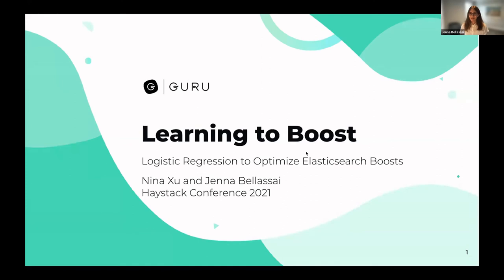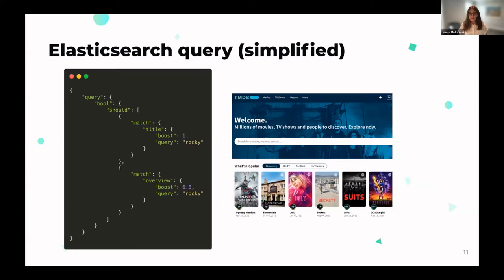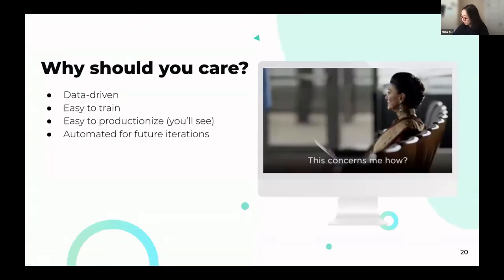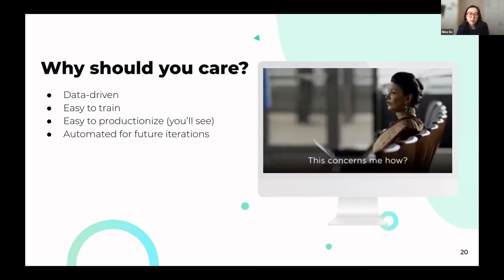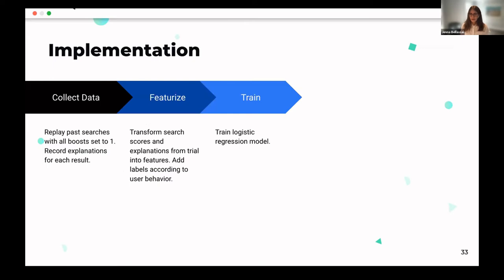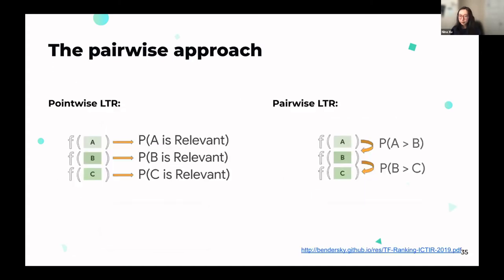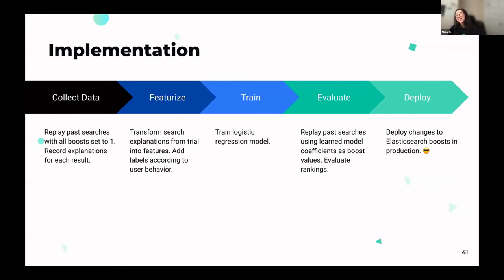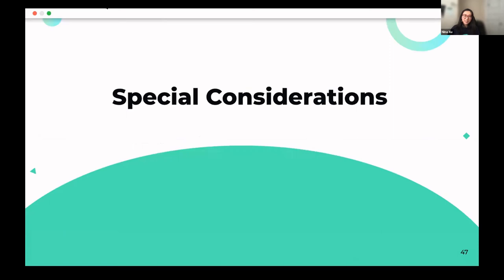Haystack US 2021 - Learning to Boost with Elasticsearch Boosts - Nina Xu & Jenna Bellassai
Logistic Regression to Optimize Elasticsearch Boosts

Choosing field boost values can make or break your Elasticsearch query. One popular data-driven approach to identify the relative importance of fields is Learning to Rank. However, LTR typically requires fitting a complex Machine Learning model and incorporating a separate plugin or service to implement it in production. Beyond manual tuning or grid search, is there a middle ground that’s data-driven but easier to implement? In this talk, we introduce an approach where we create a regression model to directly determine optimal Elasticsearch boost values. We will cover parsing search explanations for historical queries to create the features, assigning pairwise labels based on a judgment list, and evaluating the boosts the model produces. While not a replacement for Learning to Rank, this automatic approach led to a 1.2% increase in MAP@5 from the guess-and-checked version that took 6 months to develop and enables quick iteration for future query changes.

Nina Xu is a Data Scientist at Guru, where she is helping Guru fulfill the vision to bring teams the knowledge they need to do their best work when they need it. Currently she is focused on using Machine Learning to improve search relevance in Guru. Nina has also worked on improving Guru’s AI Suggest Expert feature, which guides teams to choose the right subject-matter experts to be responsible for the correct pieces of knowledge. Prior to transitioning into a career in data science, Nina was an Assistant Professor at Bucknell University, where she taught college statistics courses. Nina holds a PhD in Biostatistics from New York University, where she used statistical methods to study the long term health effects of the 9/11 World Trade Center disaster.

Jenna Bellassai is a Data Scientist on the search team at Guru. Prior to working at Guru, she worked as a Data Scientist at Picwell. She previously contributed to the Data-Driven Interactive Narrative Engine at the USC Institute for Creative Technologies and volunteered as the media coordinator for the Philadelphia chapter of Women in Data. At Guru, she is focused on improving search relevance so that teams can more easily find trusted information to do their best work.